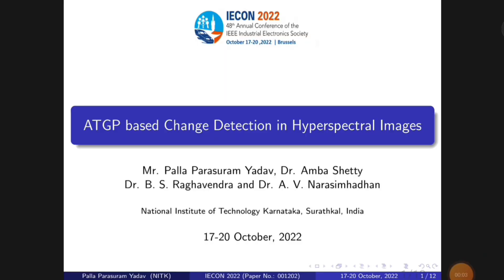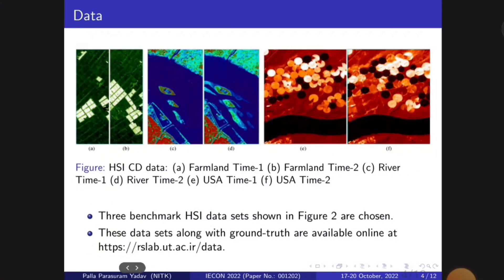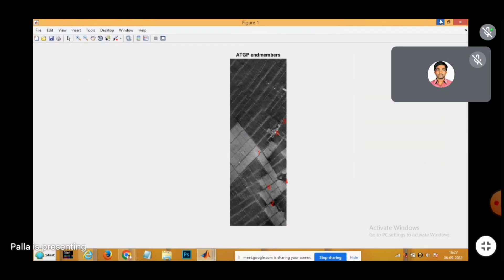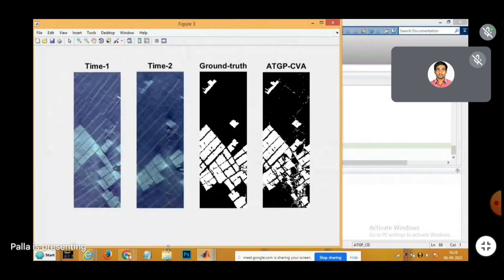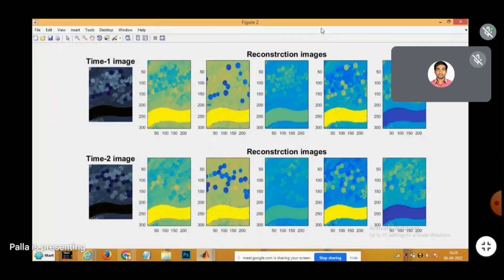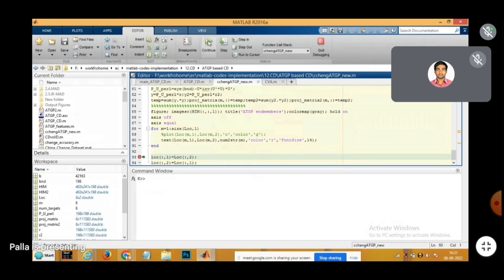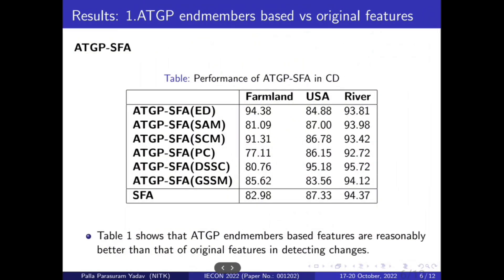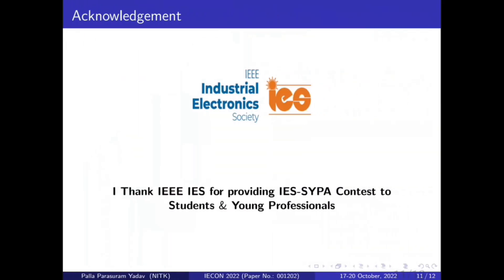ATGP-CVA for HSI-CD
Paper title:  ATGP based Change Detection in Hyperspectral Images
Authors names: Palla Parasuram Yadav, Nikhil Bobate, Amba Shetty, B. S. Raghavendra, A. V. Narasimhadhan

Paper abstract:
Hyperspectral images (HSIs) due to advancements in spatial-spectral resolutions and availability of  multi-temporal information is in demand for many remote sensing (RS) applications including change detection (CD). The high dimensionality of HSIs and limited availability of HSI-CD data sets with ground-truth change maps make CD not so easy but a difficult task. Though there are many classical and deep learning (DL) based algorithms to detect changes, the performance of classical algorithms is not up to the satisfactory level and  the final performance of DL models depend on efficiency of pre-detection techniques which provide prior knowledge on changed and unchanged areas that are required to get appropriate training samples to learn to detect changes. Classical and DL approaches consider change information at pixel level i.e. pixel to pixel change either by comparing the corresponding pixels alone or with their local neighborhood pixels. Therefore, identification of features for every pixel that relate the most significant information of the whole HSI-CD data in a simple and an efficient way to detect changes effectively is the need of the hour. In addition, there is not much comprehensive study on developing CD algorithms that not only simple to use but also as efficient as that of DL models is available. Therefore, in this paper, an endmember based feature extraction is proposed to detect changes  in HSI. An automatic target generation process (ATGP) algorithm is adapted to extract endmembers present in the HSI-CD data set. Then, various spectral matching algorithms are used to measure endmember relations for all the pixels so that dimensionality of the data is reduced as well as the effective features to detect changes can be extracted. The experimental results on three benchmark HSI-CD data sets show that proposed ATGP based change vector analysis (CVA) algorithm yields remarkable results on comparing both with the classical as well as DL based CD approaches.